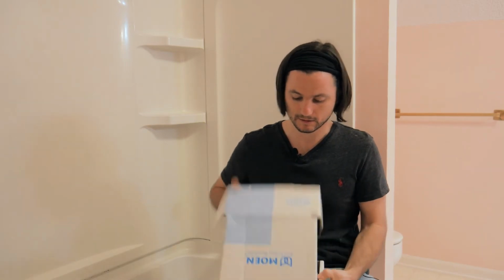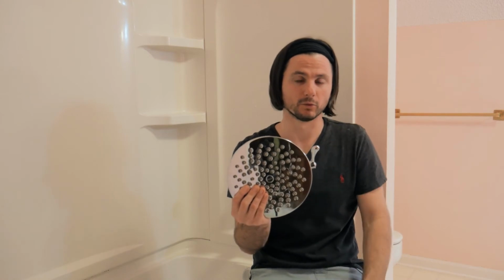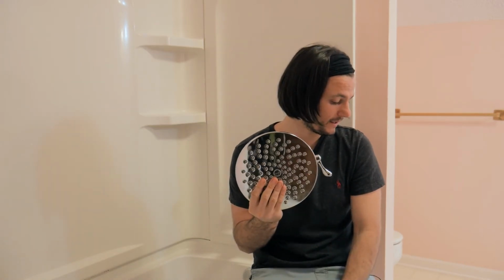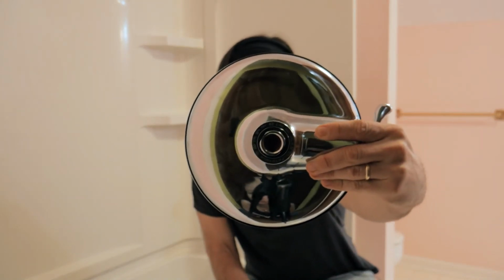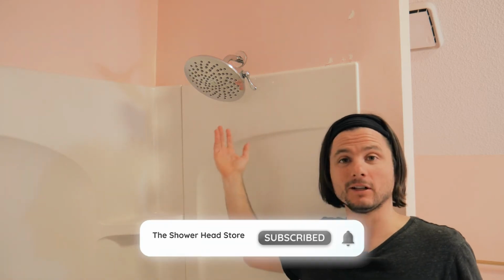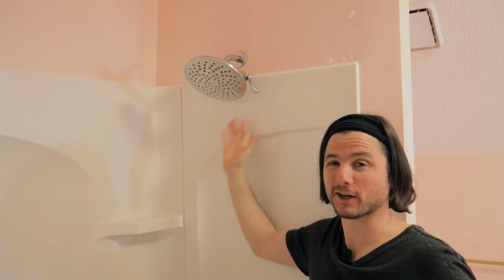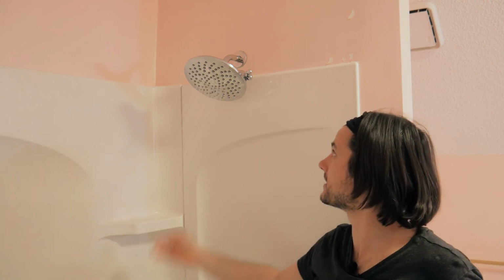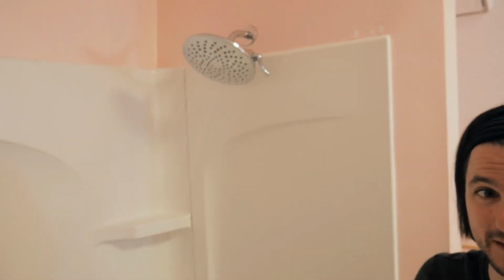Review: Moen Velocity 8 Inch Rain Shower Head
Looking for a high-quality rain shower head that performs? Hey, I'm Justin Ball, The Shower Head Guy!

The Moen Velocity rainfall showerhead delivers solid spray pressure and is built from stainless steel and brass. No wonder it's been such a big hit for the past few years when it comes to rainfall showerheads.

In this video, I'll do a short unboxing, talk about the features and then show you what it looks like with water running through it in the various spray modes and angles.

With an 8 inch shower head diameter, the Moen Velocity delivers quite good pressure. This is due to its design of the inner water channels and nozzles, which squeezes the water out. Some people may like this for the pressure, but on the other hand it doesn't create the traditional rain droplets standard with rainshowers.

Not to mention, the model that I reviewed in this video is actually the low flow version, so you can expect even better pressure with the 2.5 GPM model.

It also ticks the box in the durability, being made from stainless steel and brass.

One thing to keep in mind is that this rain shower head is really designed for wall mount installations from standard or overhead shower arms. It's not the best for ceiling mount shower arms because then you likely couldn't reach the lever to adjust the spray settings. Now, if you're like me, you probably only care about the rain shower head, so in that case, just set it and forget it on the rain mode.

Overall, you'll be happy with this fixed shower head, no doubt.

The Shower Head Store is a participant in the Amazon Services LLC Associates Program, an affiliate advertising program designed to provide a means for sites to earn advertising fees by advertising and linking to Amazon.com.***